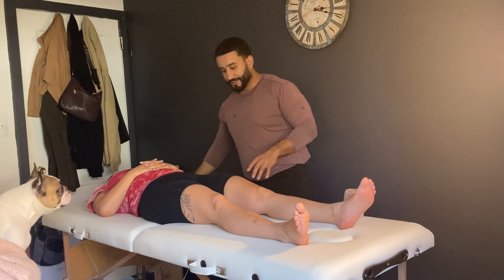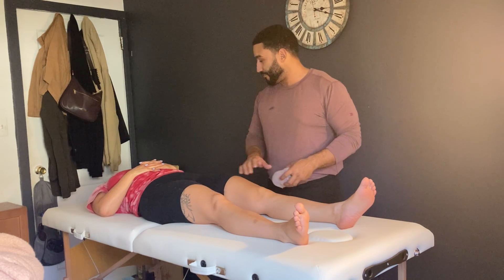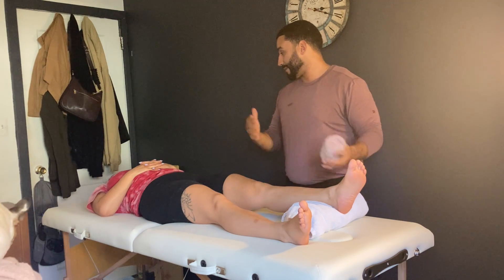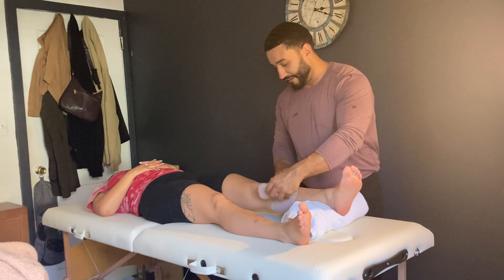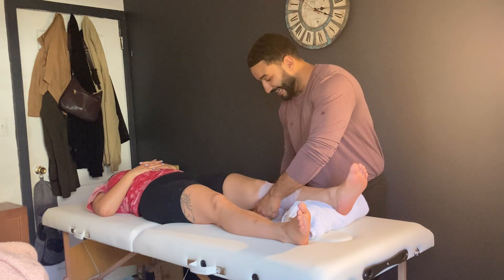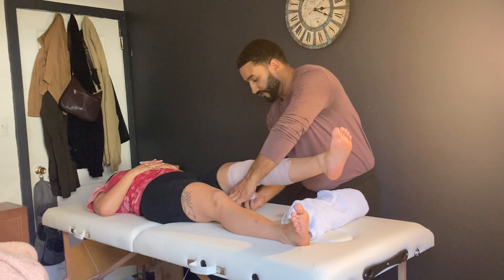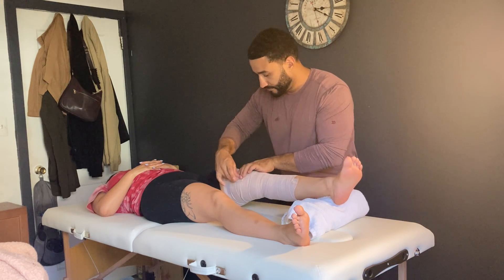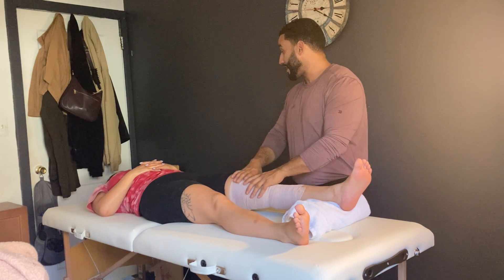Compression Wrap of Knee